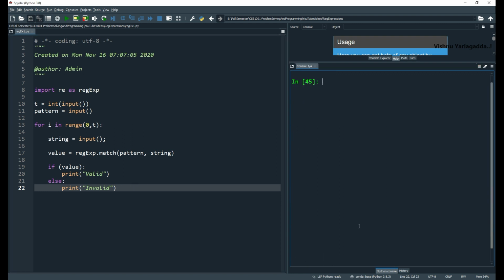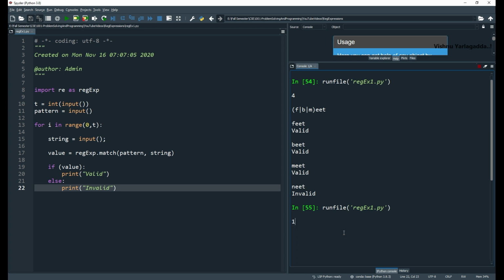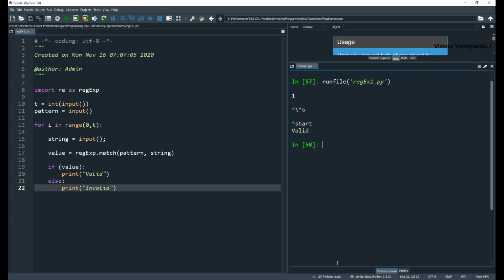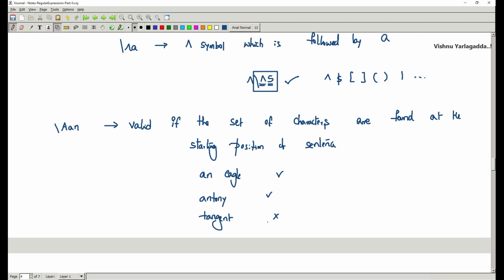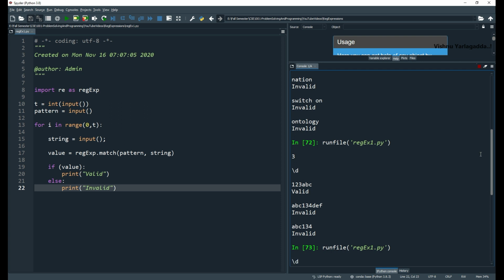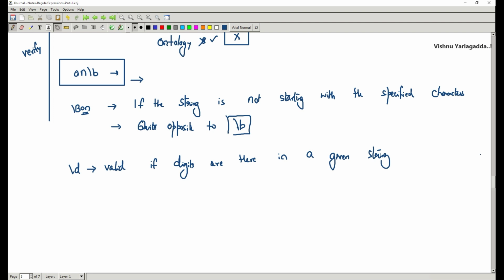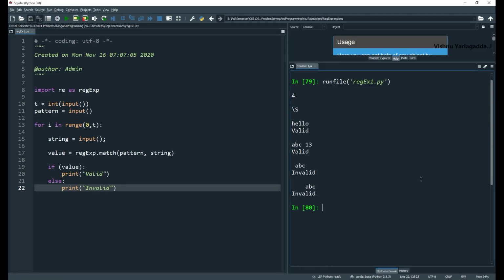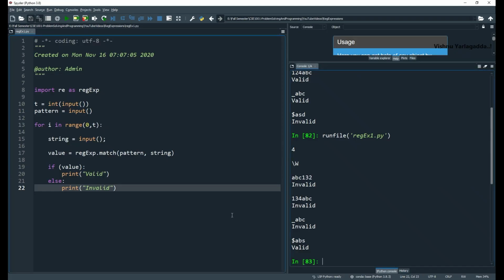Python Programming: Regular Expressions - Part - 2 [Backslash characters]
This video explains some backslash character based patterns including \[Meta characters], \A, \b, \B, \d, \D, \s, \S, \w, \W, and \Z

They are quite tricky and tried to explain at my level best.